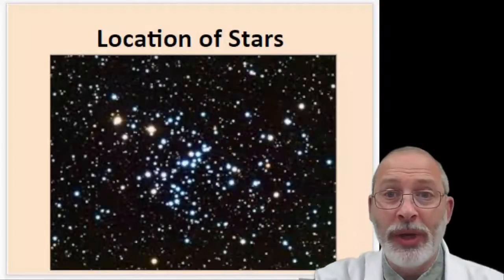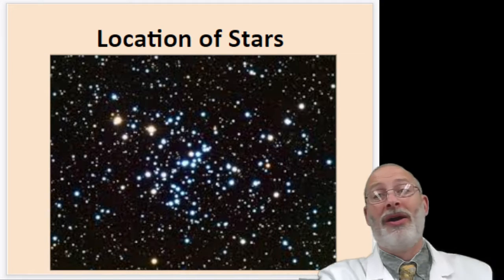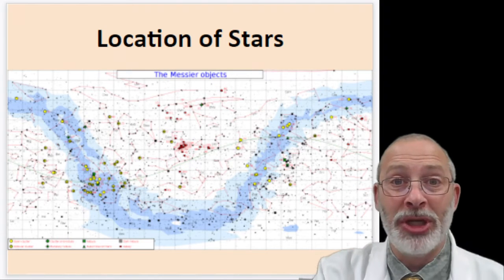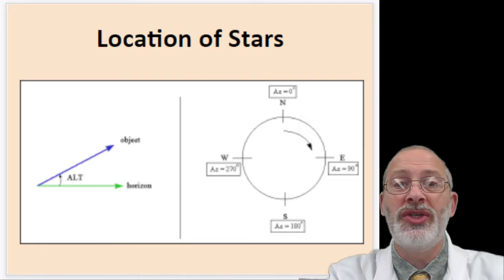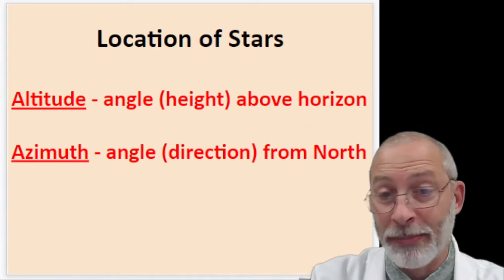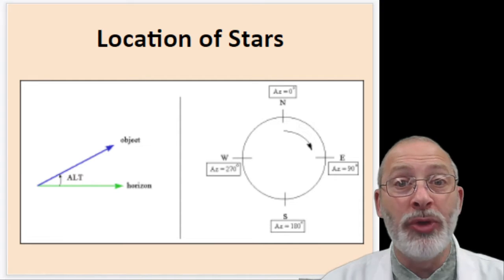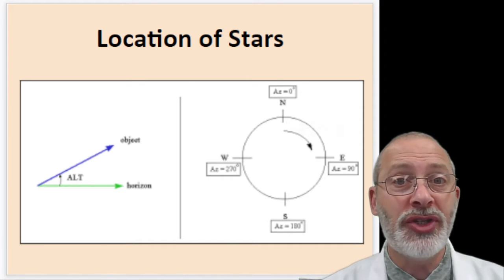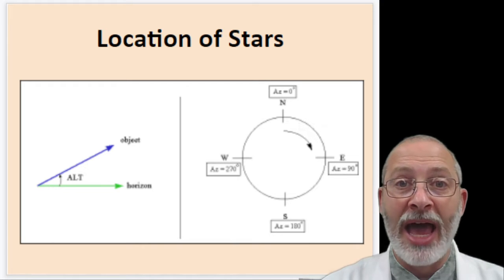22 6 LAB Star Location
Measuring the altitude and azimuth of stars